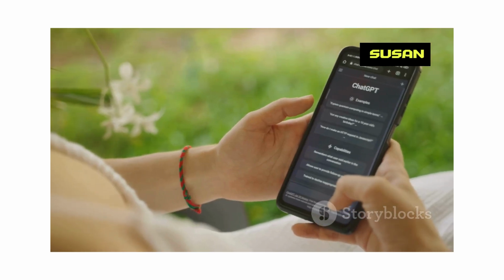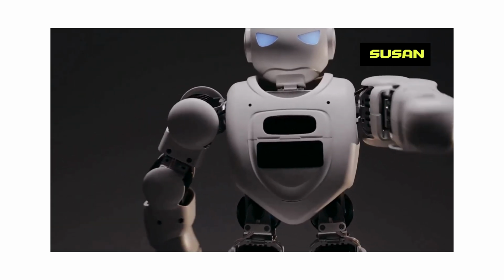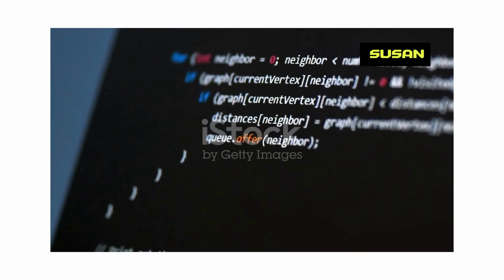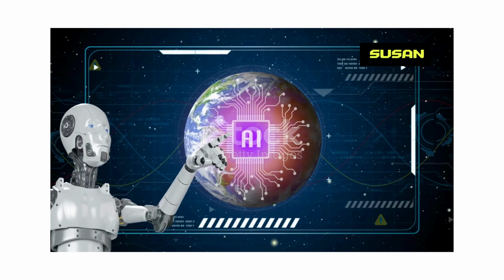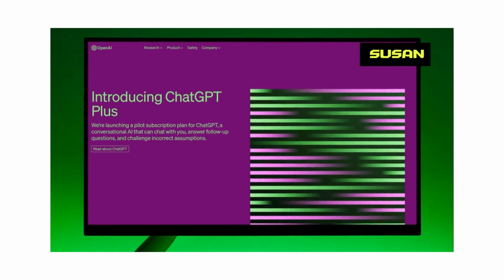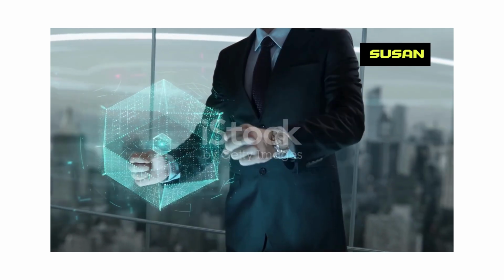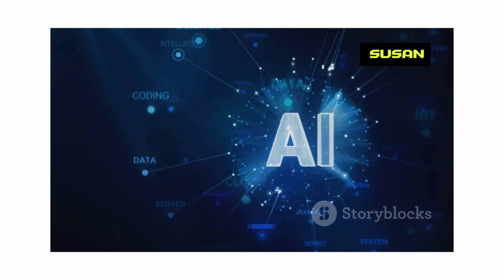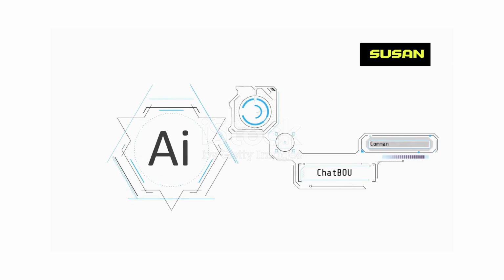All you need to know about Chat Gpt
All you need to know about Chat Gpt/Chat gpt k hoo/Chat gpt kya haai @Susan Tech
Hey Guys,
In this video i'll explain you what is Chat GPT & How to use Chat GPT
How to earn money using Chat GPT in Mobile Phone & How to Signup & Login into Chat GPT Step By Step Guide

Queries Solved:
1) What is Chat GPT?
2) How To Use ChatGPT in INDIA?
3) How ChatGPT works?
4) Live Demo Step by Step ChatGPT